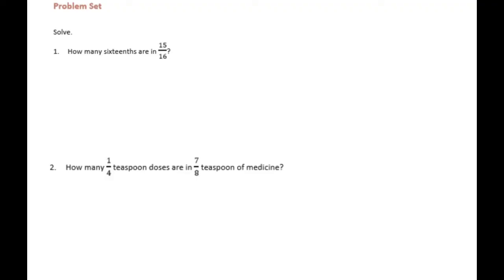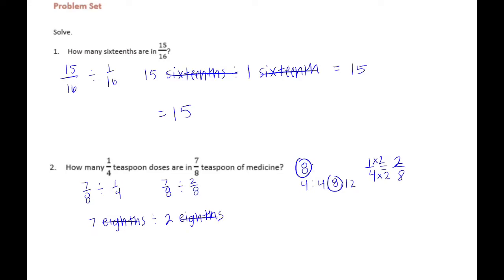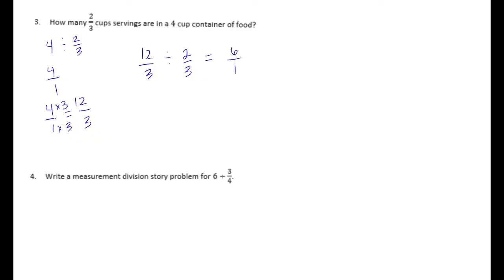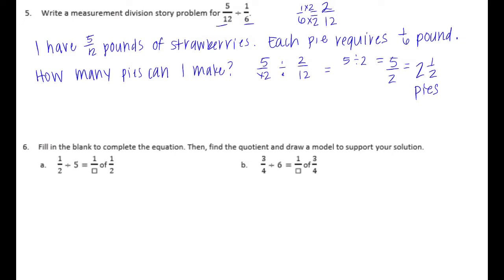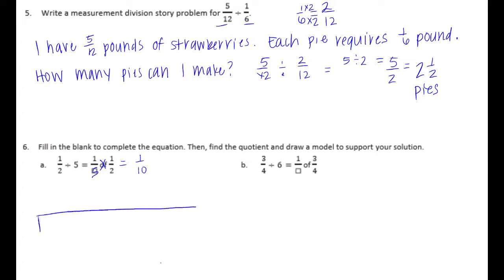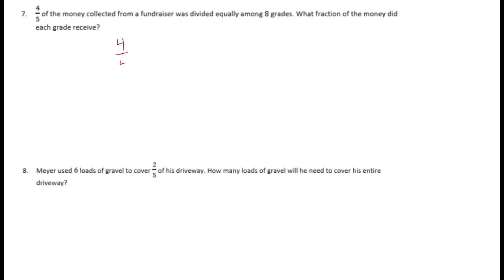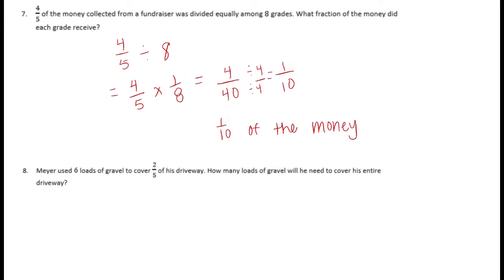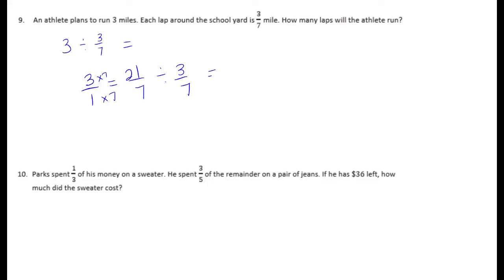Engage NY // Eureka Math Grade 6 Module 2 Lesson 5 Problem Set